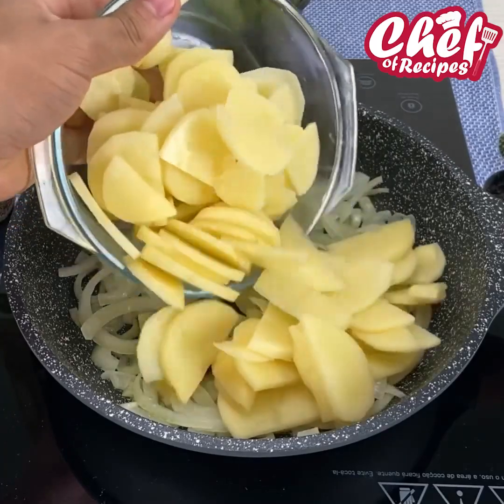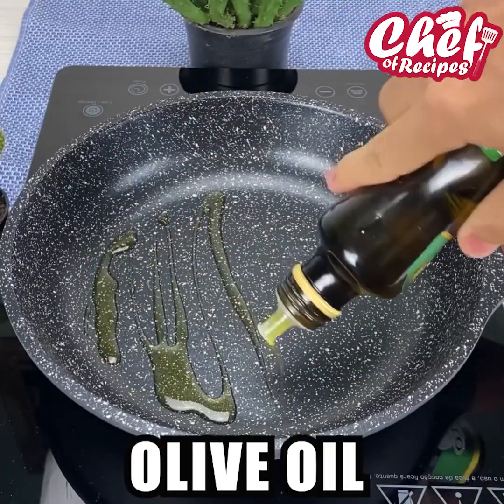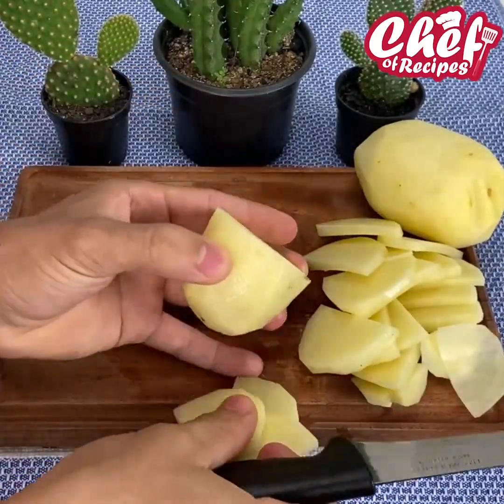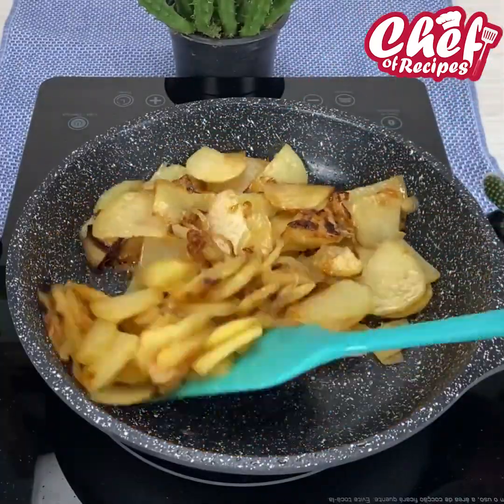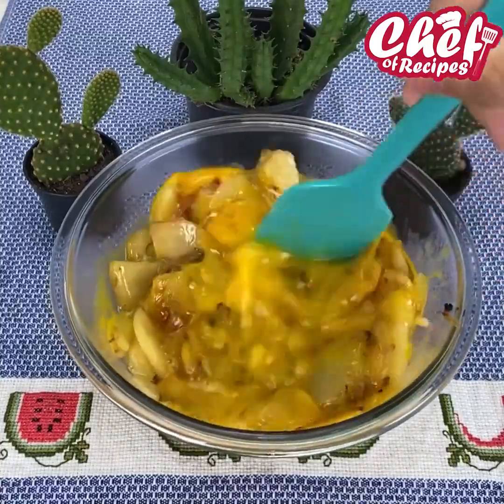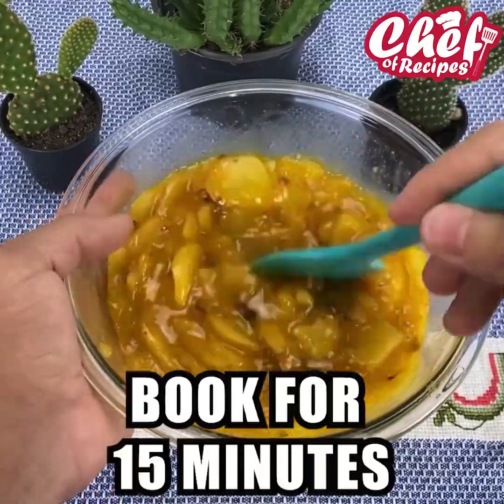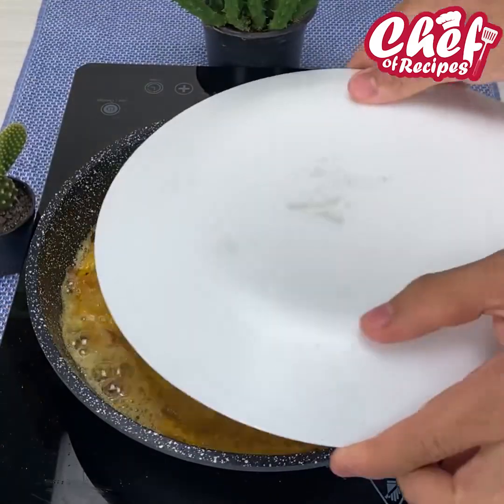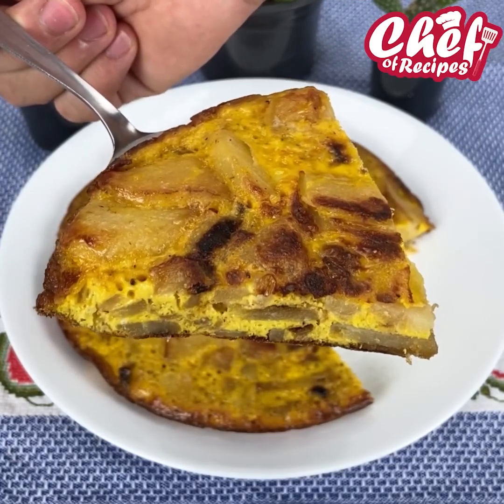Traditional Spanish Omelet with ONLY 3 Ingredients! Everyone will love!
In this video, learn how to make a delicious Traditional Spanish Omelet with just 3 simple ingredients. Perfect for a quick and easy meal that everyone will enjoy!